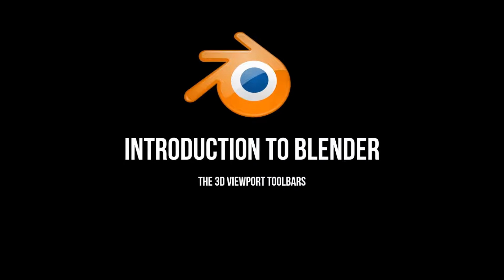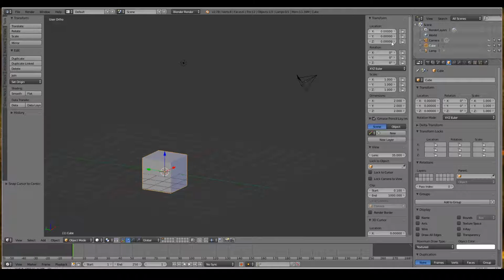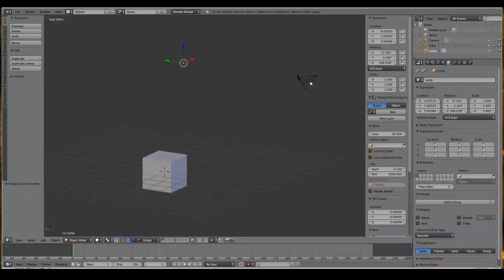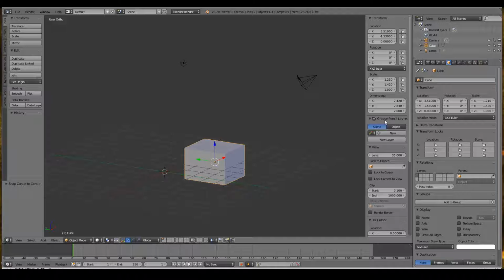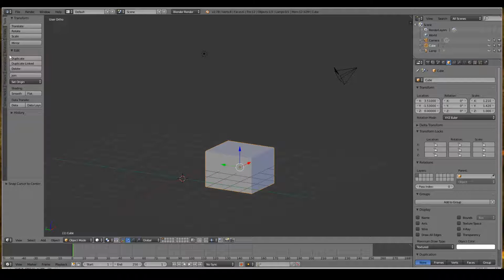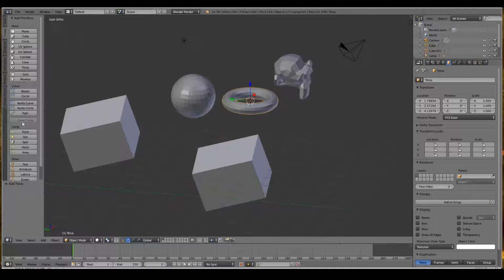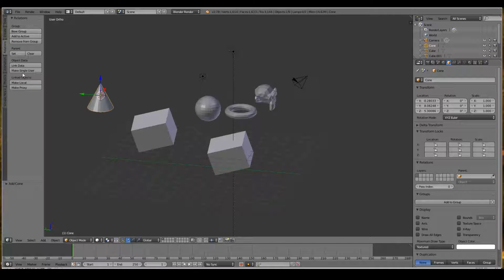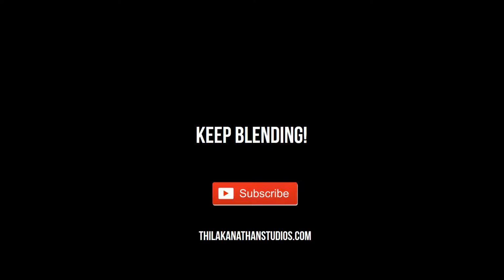The 3D Viewport Toolbars in Blender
In this video, you will learn about the Toolbars in Blender. These toolbars can be opened by pressing 'N' and/or 'T' in the 3D viewport. These tools can help make your 3D modeling life easier.